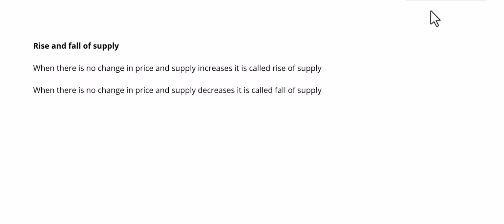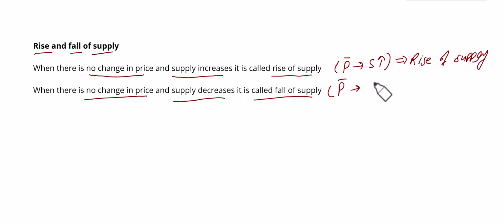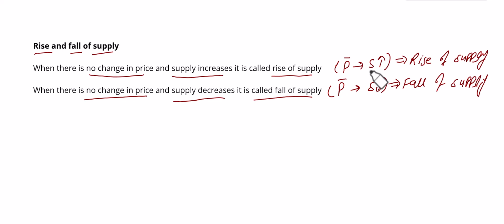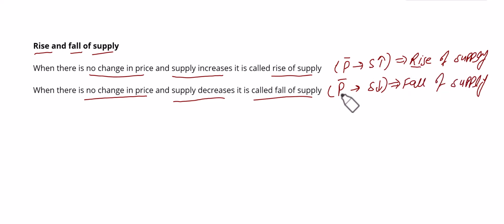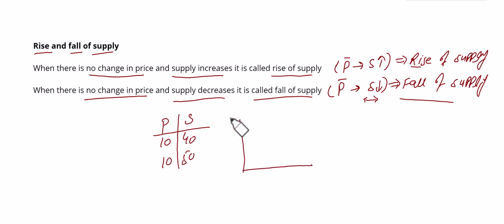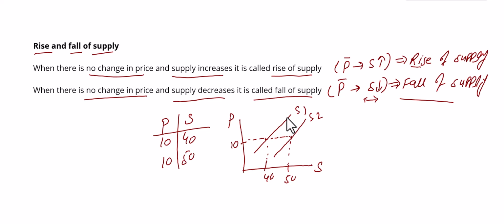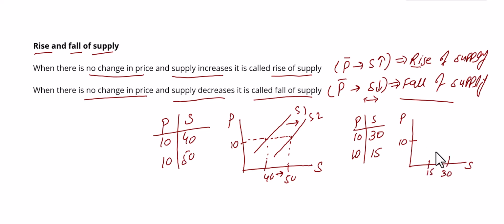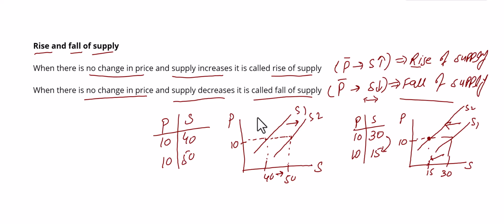Rise and fall of supply | Economics | Microeconomics | Shifting of supply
Join us in our latest video lecture as we unravel the intricate dynamics of supply trends, distinguishing between the rise and fall of supply. 📈📉

In this insightful session, we delve deep into the factors driving shifts in supply, exploring the nuances between upward and downward movements. What conditions lead to a rise in supply, and how do suppliers respond to increased demand? Conversely, what triggers a decline in supply, and how does it impact market equilibrium? 💼💡

Through clear examples and practical insights, we elucidate the key differences between the rise and fall of supply, providing viewers with a comprehensive understanding of these fundamental concepts. Whether you're a student delving into economic principles or an entrepreneur navigating market fluctuations, this lecture is your guide to deciphering supply trends with confidence. Hit play now and embark on a journey to unlock the secrets of supply dynamics! 🎥✨
Economics Explain,
Economics 101,
Economics lecture,
Economics introduction,
Money,
Inflation,
Interest rate,
GDP,
GNP,
HDI,
Cost,
Theories,
Supply,
Demand,
Market,
Equilibrium,
Regression,
Analysis,
Eviews,
unitroot,
Multicollenarity,
Autocorellation
Heterosadicity,
ARDL,
Autoregressivedistributedlagged
Cointegration,
Rise and fall of supply |
 Economics |
Microeconomics |
Rise | fall |
Shifting of supply